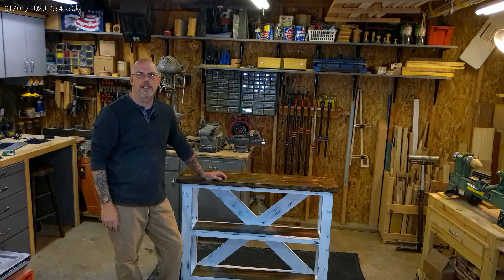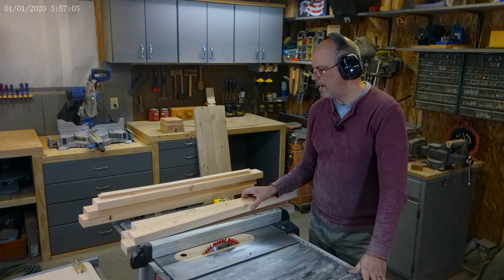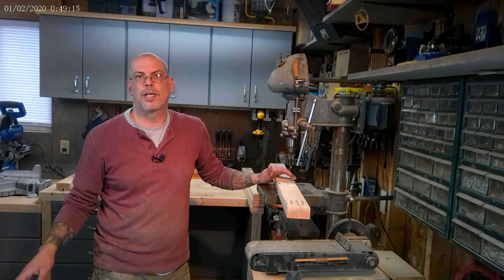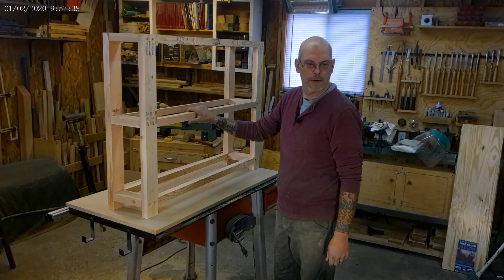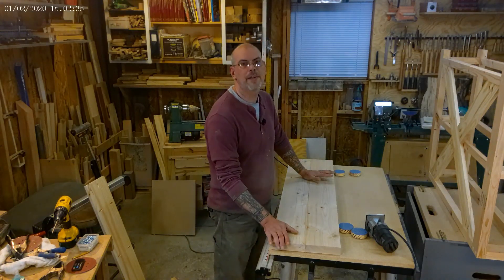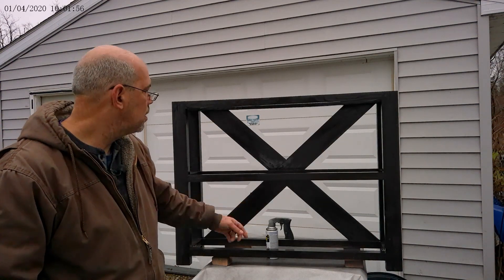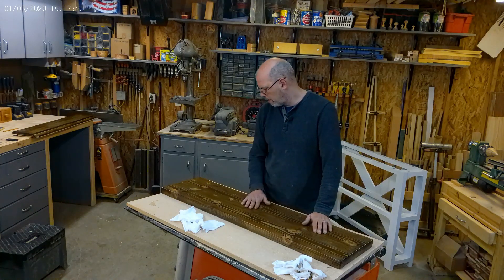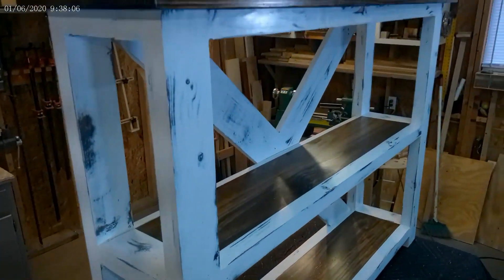DIY Rustic Farmhouse Sofa Table Build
This rustic farmhouse sofa table build is easy for any skill level. I'll walk you through step by step.  You can build this with minimal tools and skills. This table will look great in your home.
You can use this as a console table or a sofa table.
If your interested in farmhouse furniture, check out this video of a farmhouse bench:
Table top Fasteners (40):
Adjustable feet (16):
Johnson paste wax: